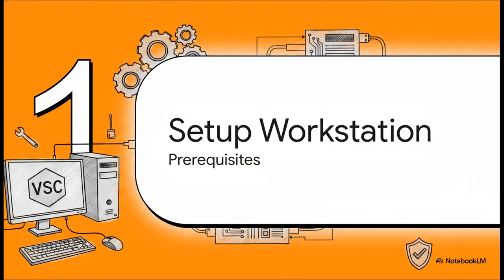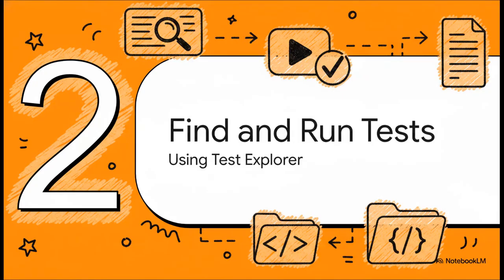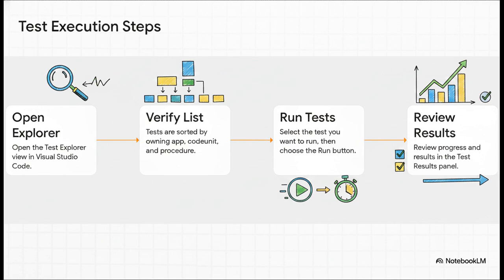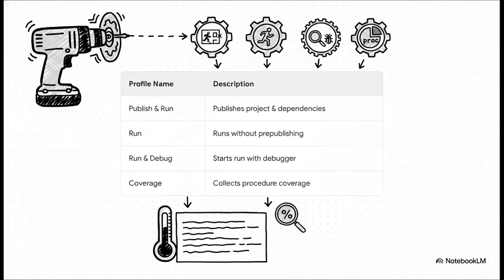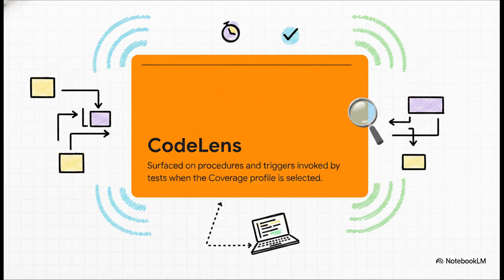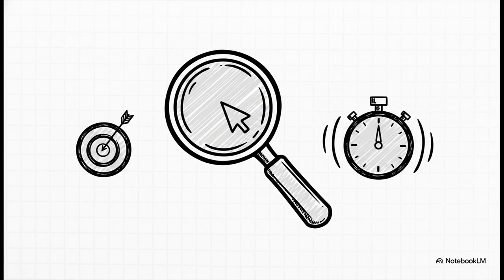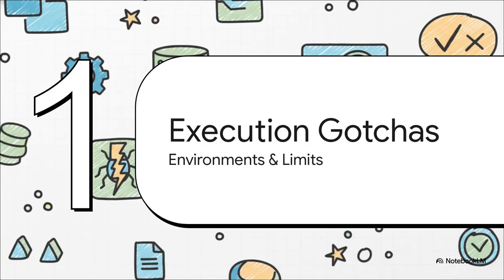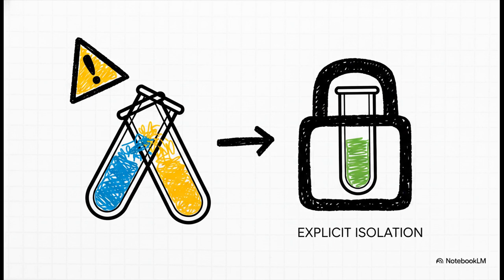How to Run AL Tests in Visual Studio Code (Business Central 2026)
Learn how to use the built-in Test Explorer in VS Code to discover and run AL tests for Dynamics 365 Business Central. No more switching to the web client to verify your code!